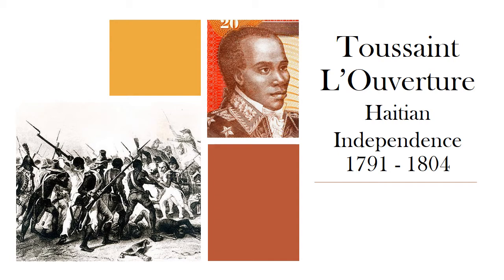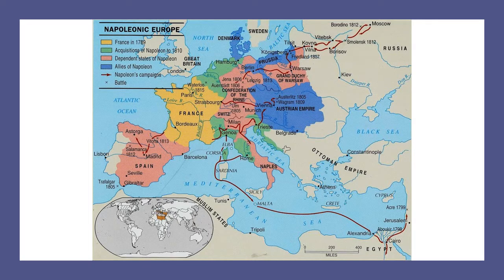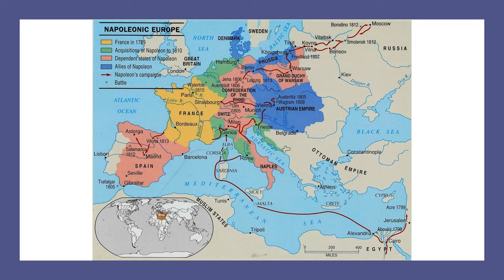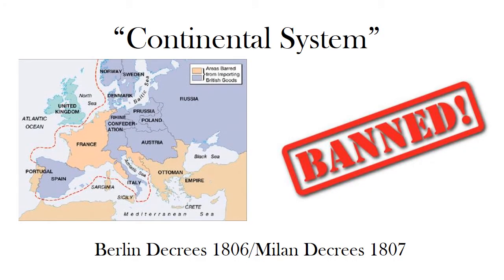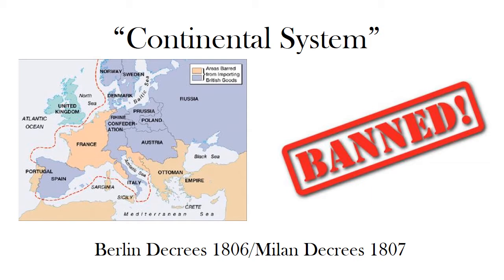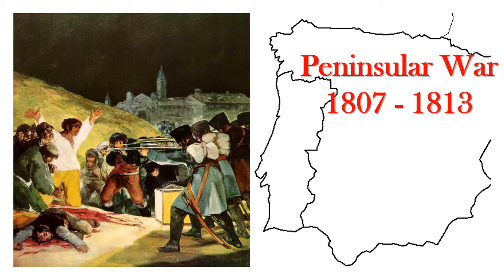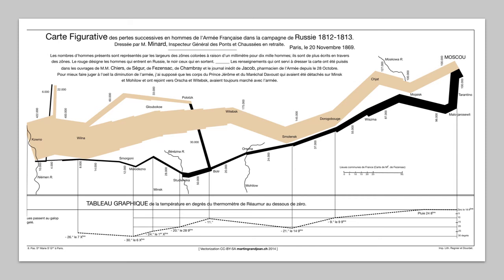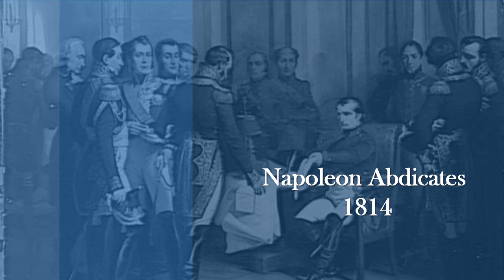Rams History: Napoleon's Fall